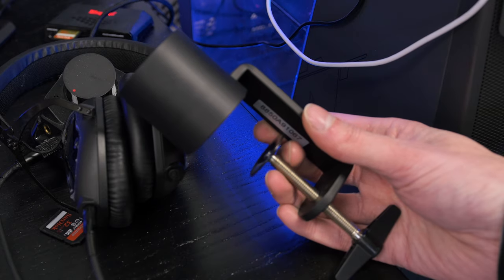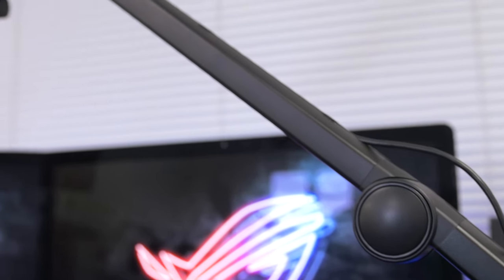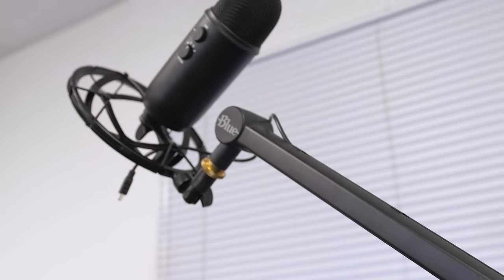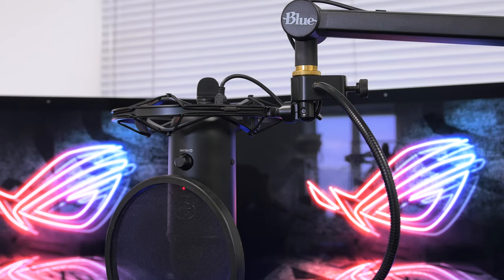Blue Yeticaster Review - Best Livestream & Podcast Setup! [4K]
Today we look at what could be the best value for money audio setup for anyone that wants to get into YouTube, Podcasting or Livestreaming!

Pricing and Availability:
Yeticaster: